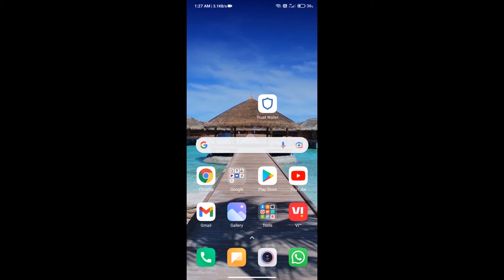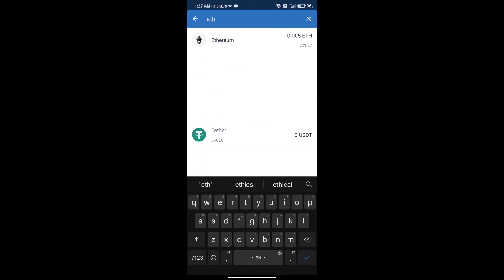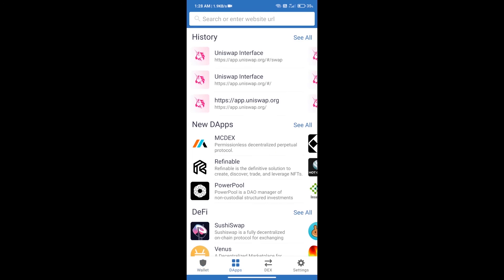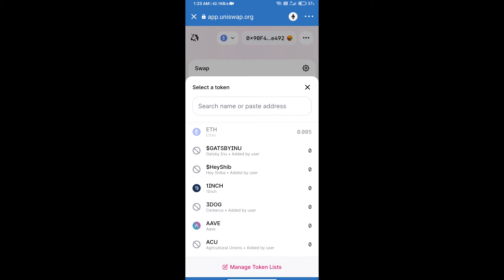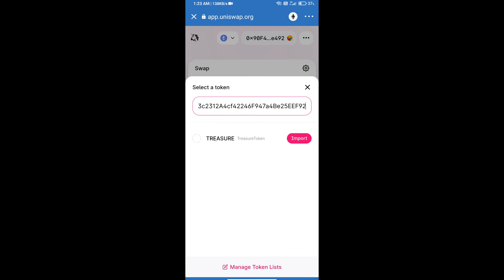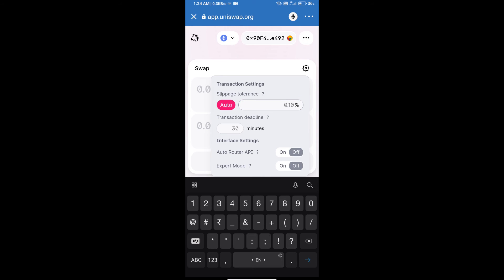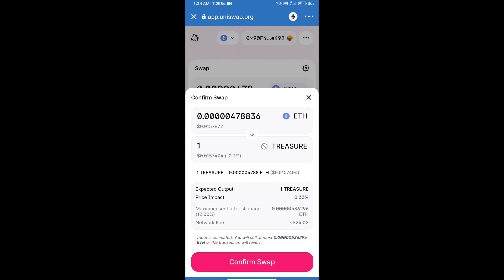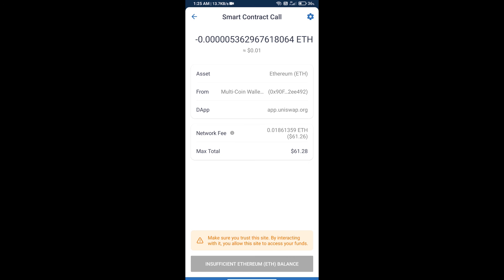How to Buy Treasure Token Finance (TREASURE) Using UniSwap On Trust Wallet